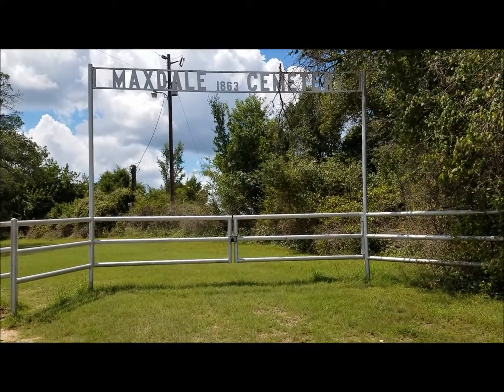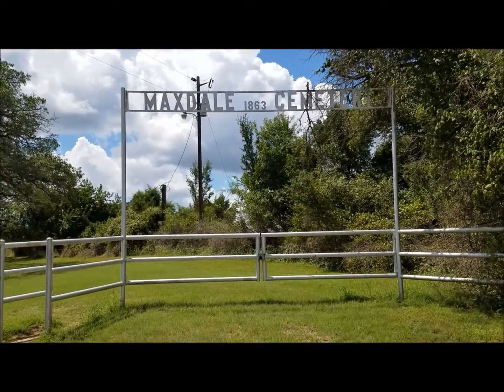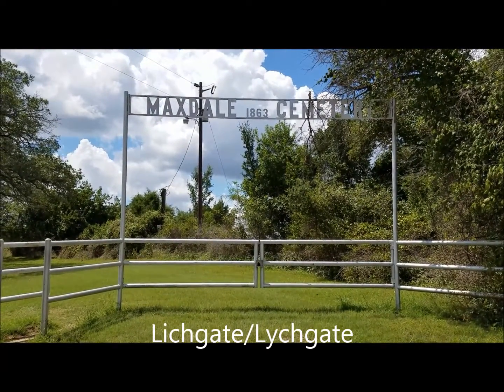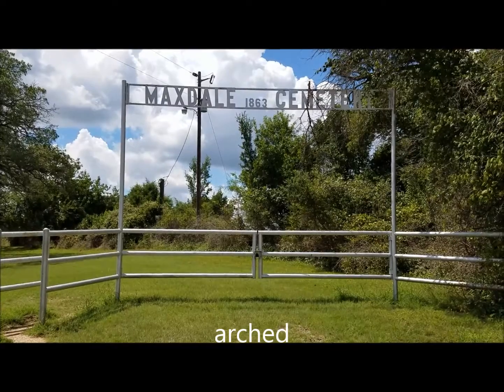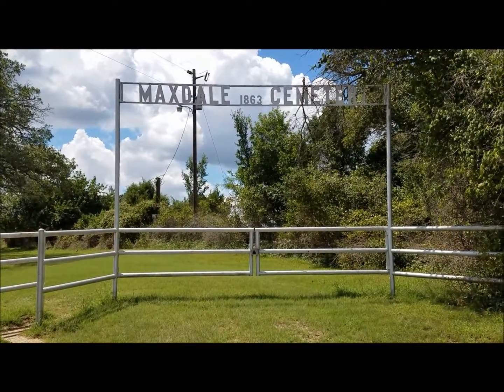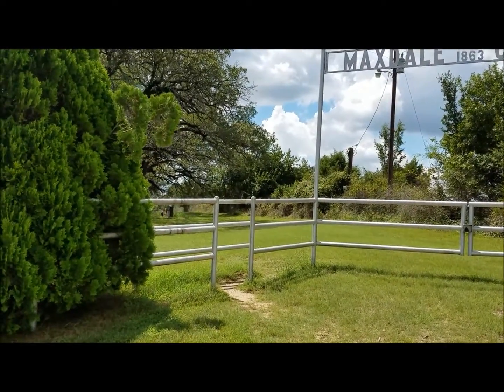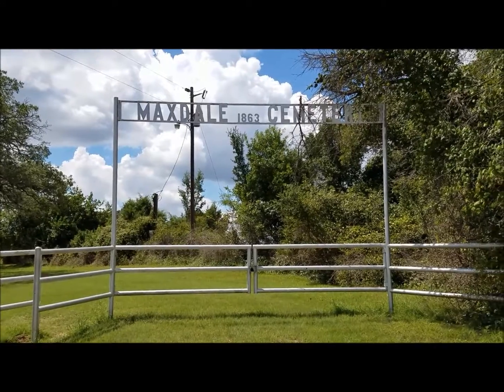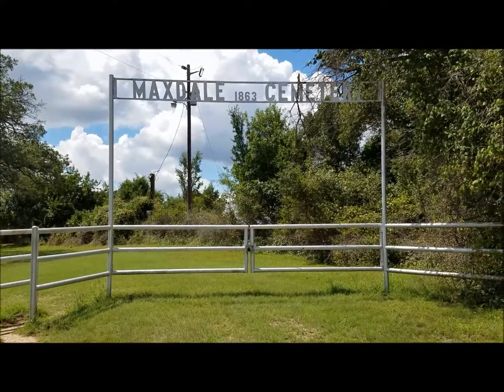lichgate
The gate leading into the Maxdale cemetery. These gates are called Lichgates.